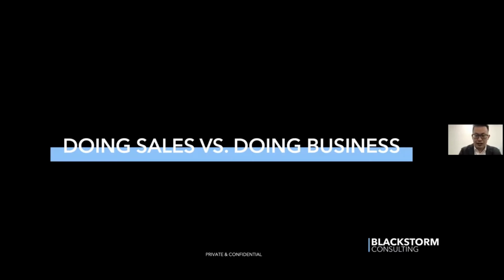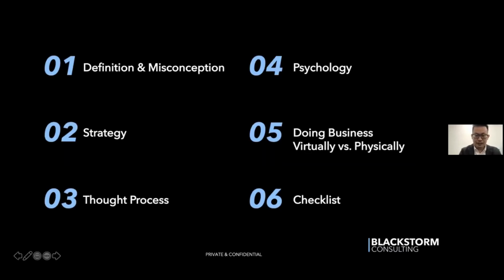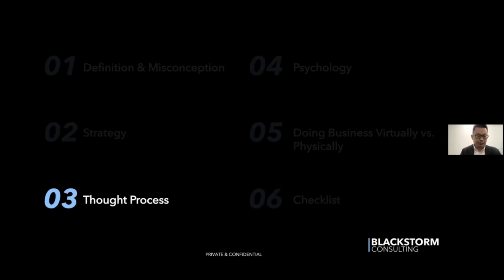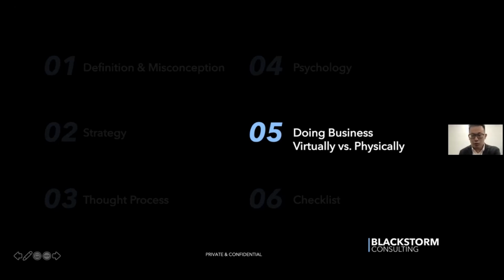Doing Sales VS Doing Business | Paddy Tan | BlackStorm Consulting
Do you know the difference between doing sales and doing business? In this video, Paddy Tan from BlackStorm Consulting explains common misconceptions and assumptions on sales and business. He also shares how to sell your products and services to anyone and everyone. Find out more about business strategies and the psychology behind how to approach your customers during this pandemic!